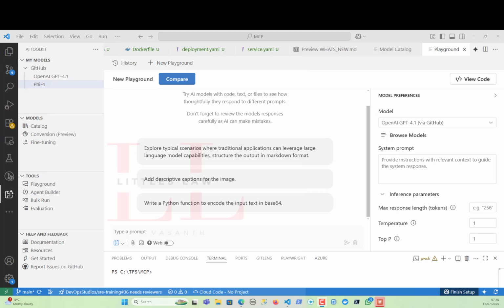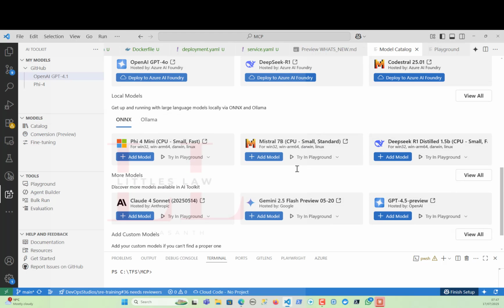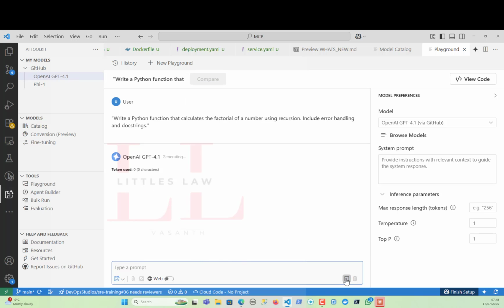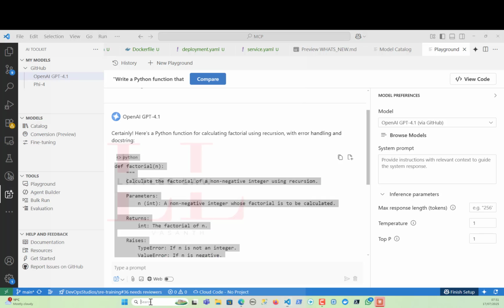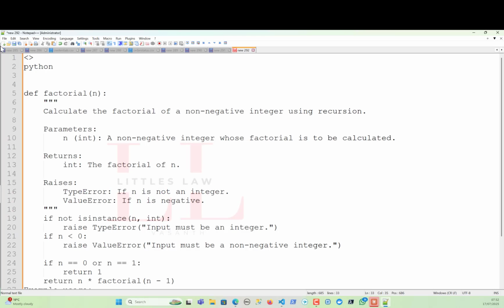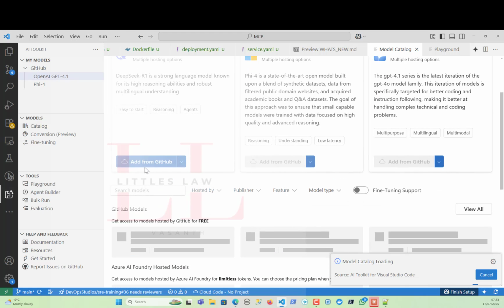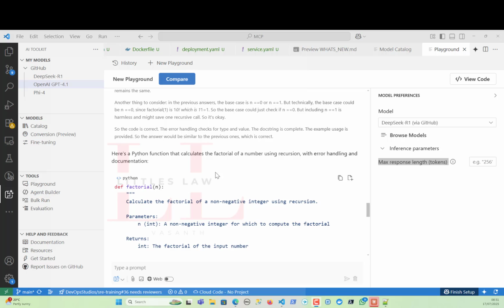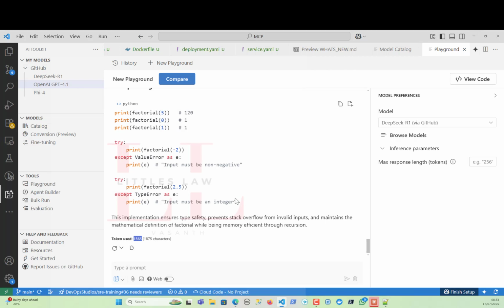Don’t Choose an AI for MCP Before Watching This! (GPT-4.1 vs DeepSeek vs Phi-4)